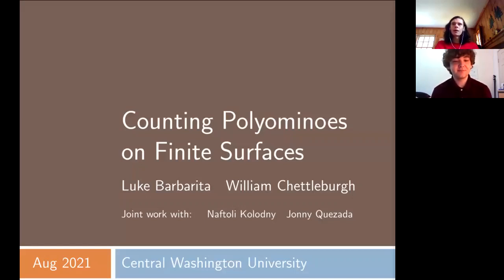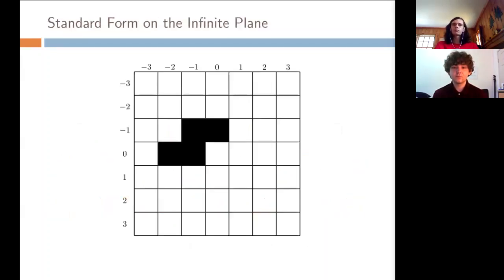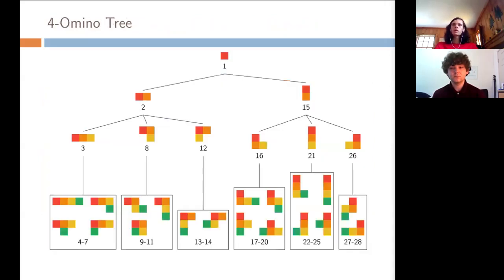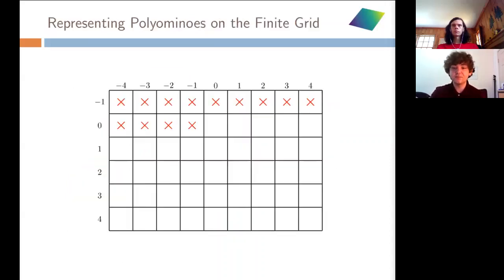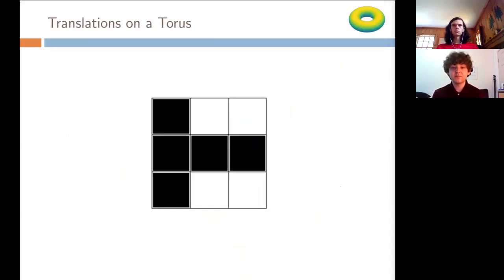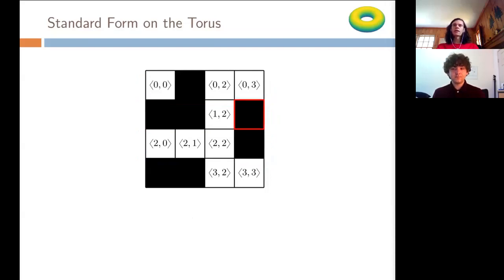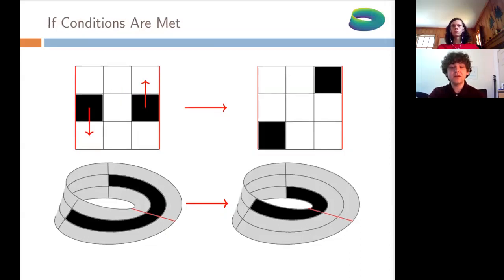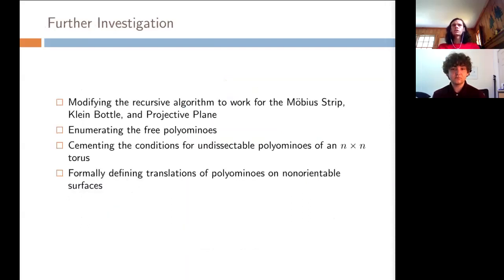Enumerating Polyominoes on the Torus and Other Finite Surfaces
The following talk was recorded for the 2021 Young Mathematicians Conference, hosted by Ohio State University.

Presented by: William Chettleburgh, Luke Barbarita
Joint work with: Naftoli Kolodny, Jonny Quezada
Mentor: Aaron Montgomery

Abstract:
Since their popularization in the mid-20th century, significant attention has been directed to the counting of polyominoes on an infinite plane. A polyomino is a shape consisting of unit squares that are connected by their edges. In our research, we pursue the less examined problem of counting polyominoes on finite surfaces with different dimensions, such as the torus and Mobius strip. Specifically, we examine the fixed polyominoes, where different orientations of a polyomino are considered distinct. We first perform by-hand enumeration for surfaces of smaller dimensions to learn more about the properties of polyominoes on each surface. Utilizing existing algorithms as a foundation, we then employ computational methods to enumerate and count polyominoes for larger cases. Currently, we have counted up to the 19-ominoes on the 6×6 torus, cylinder, and finite grid. We have also found examples of polyominoes that exist on the torus but not on the finite grid and analyzed the conditions for this to occur. This presentation will summarize the results of the CC-REU NSF summer REU experience (DMS-2050692) where these questions were explored.